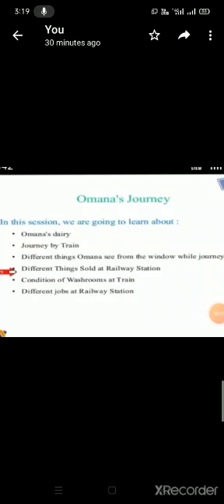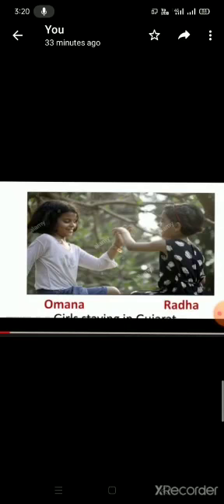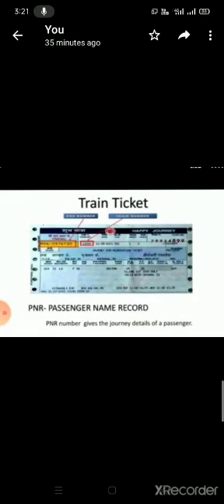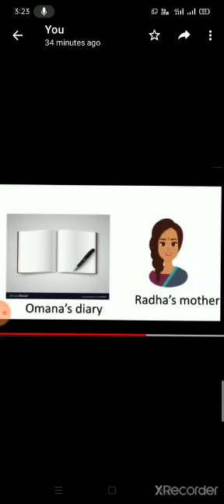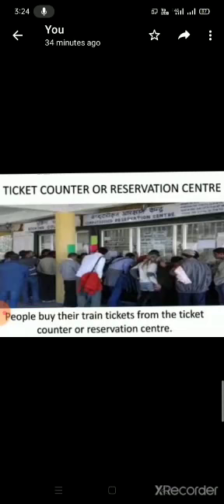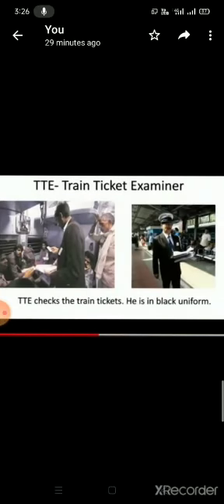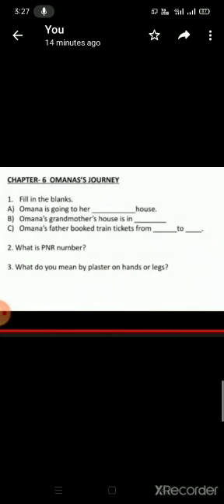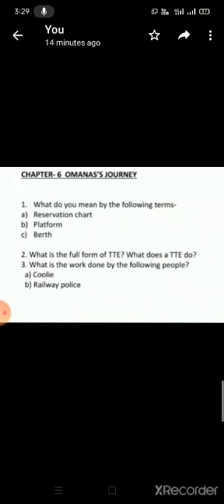Omana's Journey- Part 1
Omana's journey